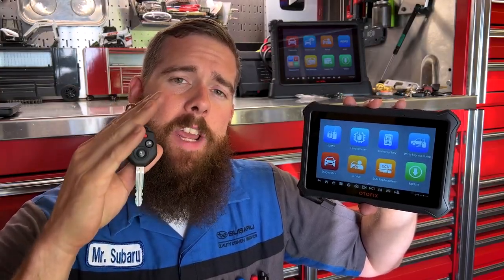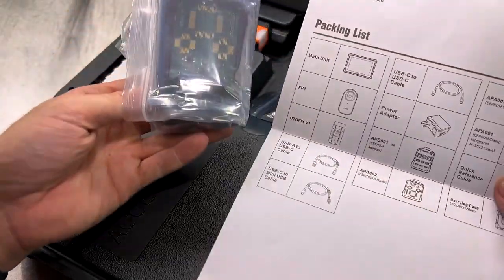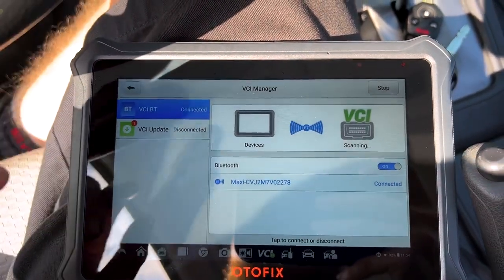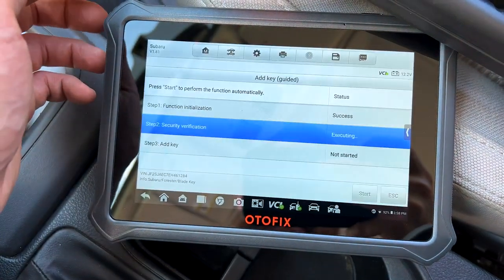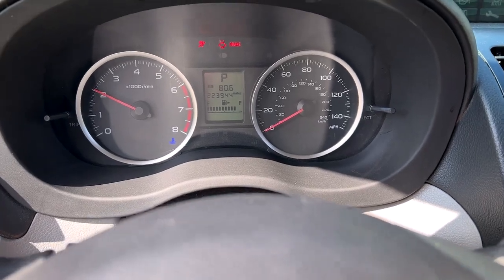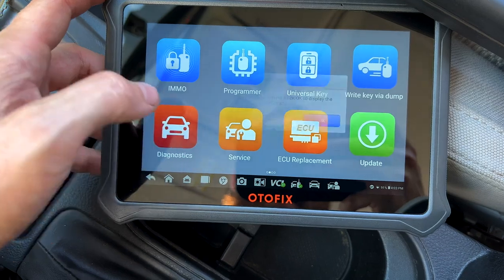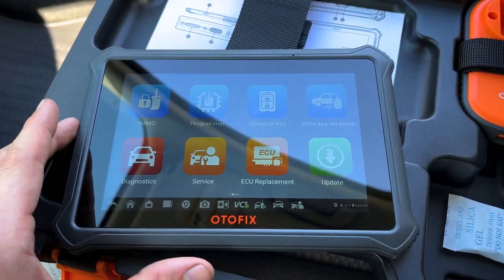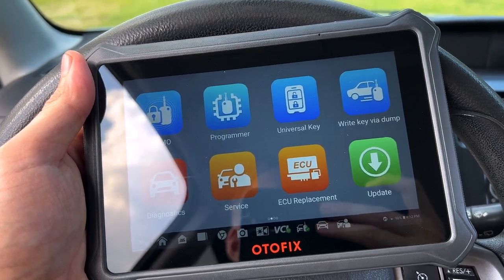Keys Made Easy! The OTOFIX IM1 Immobilizer Scan Tool Combo! 2-In-1 Tool!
Own a small garage or mobile locksmith service?
OTOFIX IM1 delivers professional features without breaking the bank.
🧠 Smart diagnostics with full module scanning
🔑 EEPROM read/write, transponder & IC chip functions
📊 Freeze Frame, Live Data, Active Tests & Report Upload
🆓 Comes with XP1 Programmer + 2-Year Updates

Place an order and send me a screenshot of the order to receive an additional gift!

France：
FSYY-IM1-650